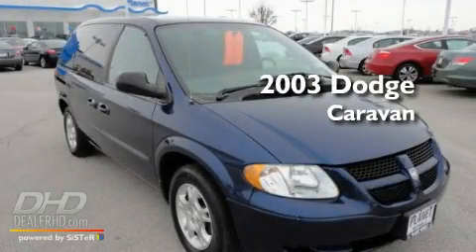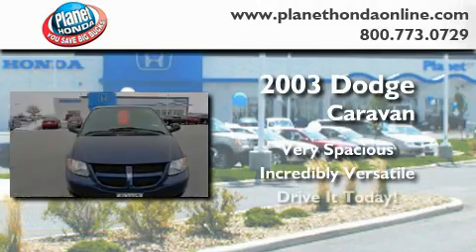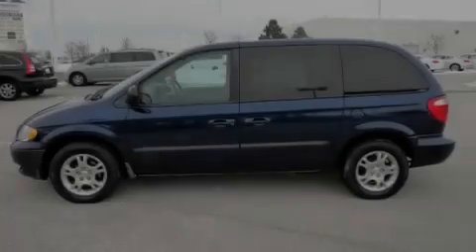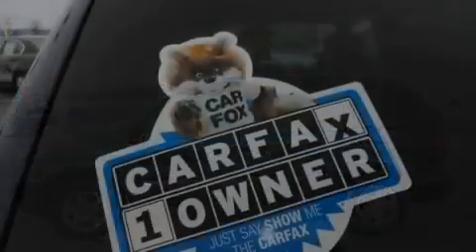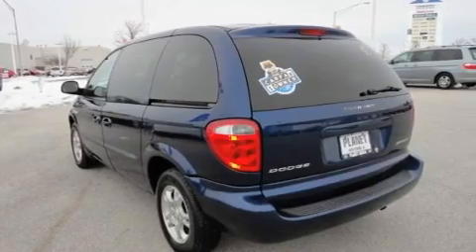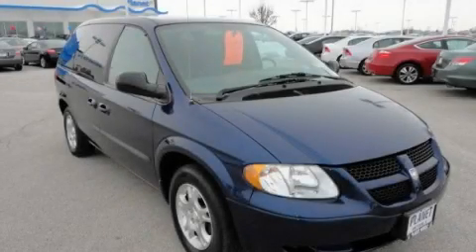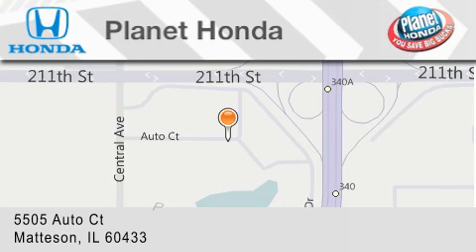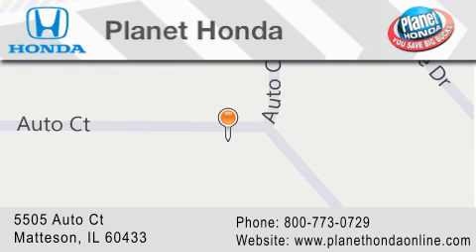2003 Dodge Caravan Chicago IL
Year: 2003
 Make: Dodge
 Model: Caravan
 Engine: 3.3L
 Trans.: Automatic
 Exterior: Blue
 Miles: 96,503
 Interior: Gray
 Stock: 19248

 5505 Auto Ct.

 Preowned 2003 Dodge Caravan Matteson IL